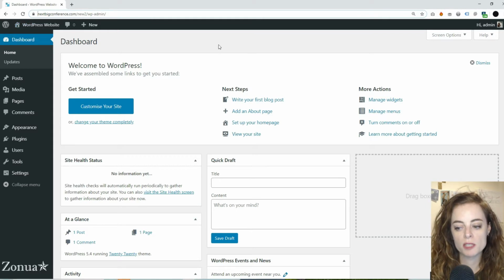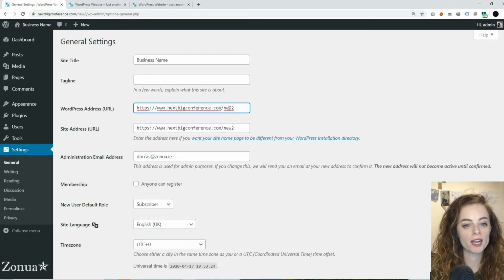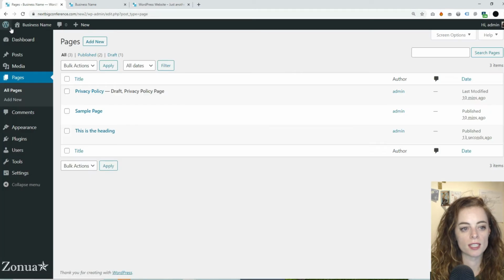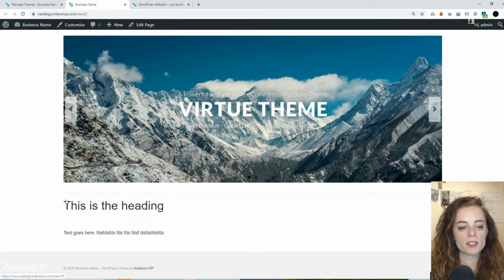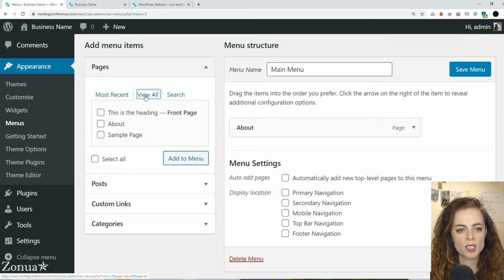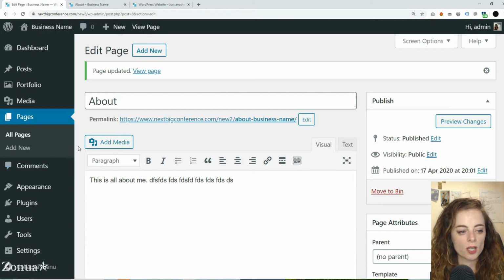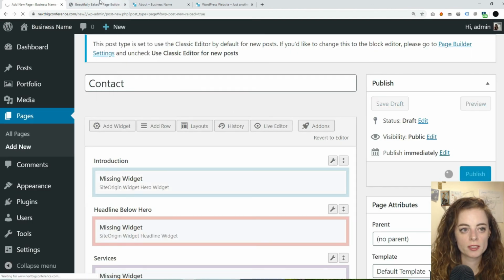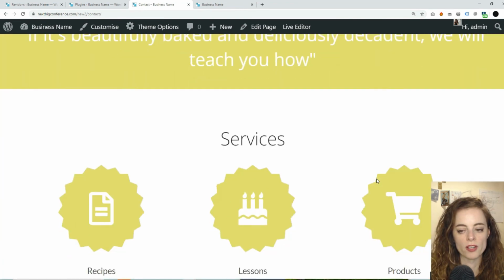WordPress Beginners Day 1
This video was made in April 2020 and is aimed at total beginners. It compliments Day 1 of the 'live' WordPress beginners course with Dorcas.

By Dorcas of Zonua - Website Makers.
Also: UCD Smurfit School lecturer in Digital Marketing/Technology & Design. Innovation Academy (Design Thinking, Creativity & Innovation),  trainer/consultant.

-Amazon India

Recommended stuff from Amazon (for Office, Mobile Office ('Office from Office'), Video and Learning)

Questions?  You know what to do! Just ask!

Speaking of affiliate links, if you're interested in the Premium versions of Kadence, Virtue or Ascend (all of which I use professionally), I can send you an invite to your email to get you a $25 discount.